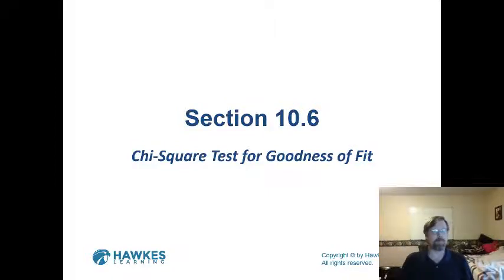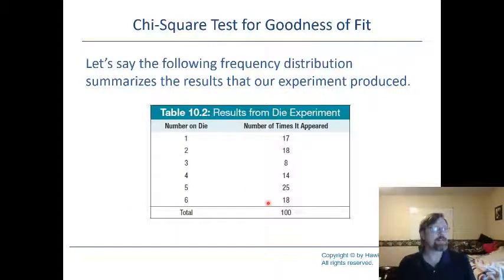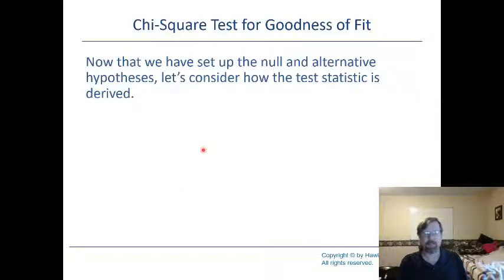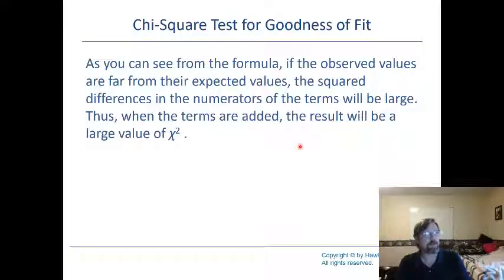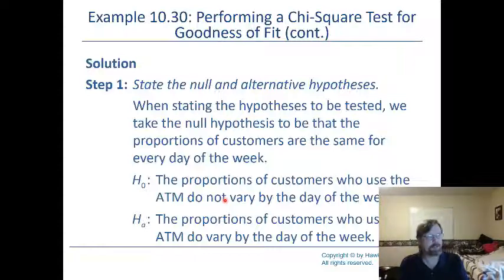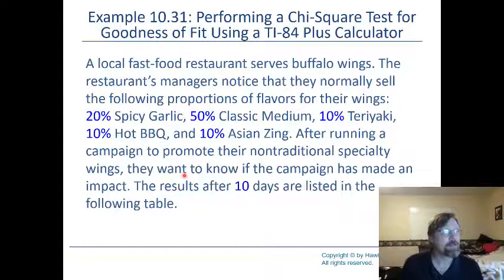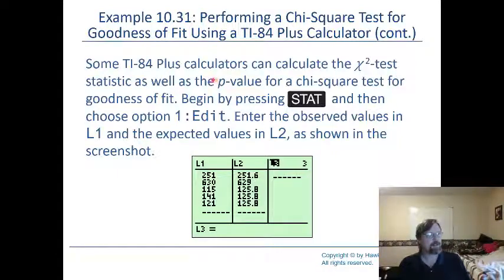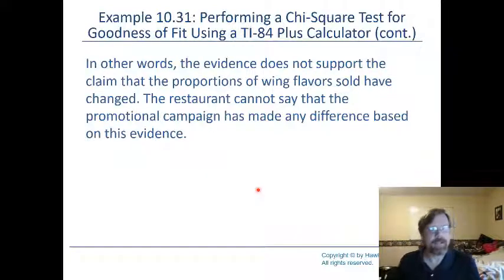WSCC Math 2110 10 6